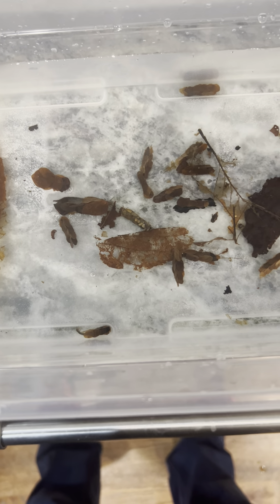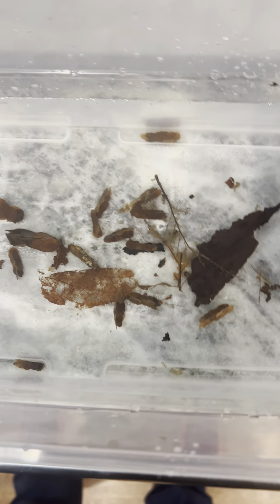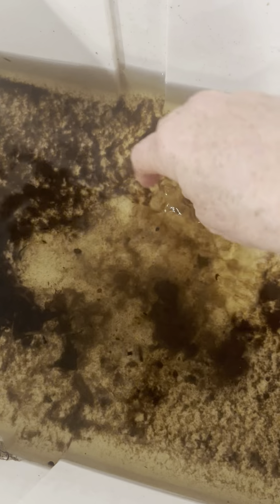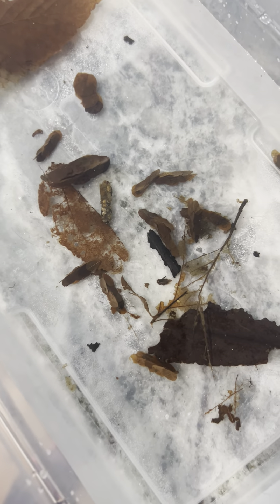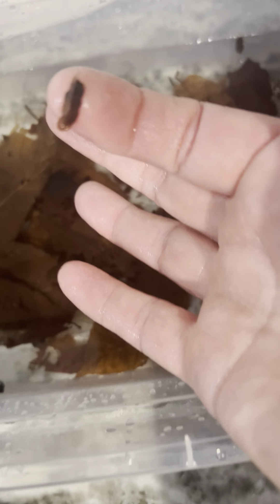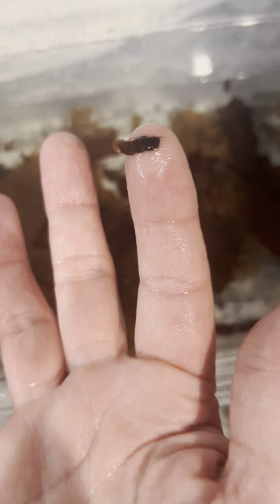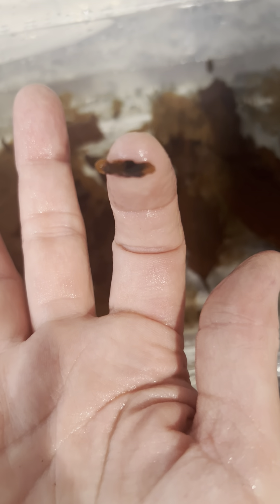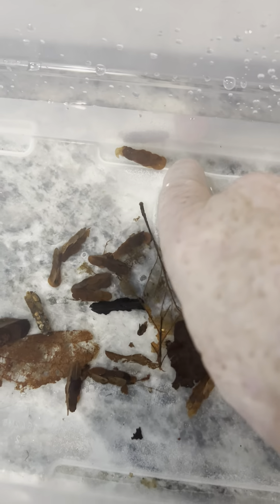Caddisfly larva at home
After I get home from the stream, I place my caddisfly larva in a simulated stream.  Right now I am building my new lab, so the caddisfly larvae are happy in a cooler with an aerator. I keep the water temperature between 55 and 60 °F.